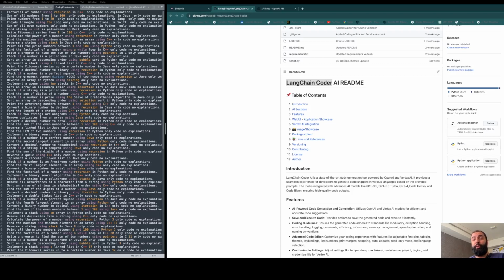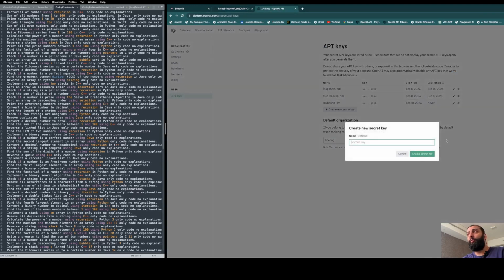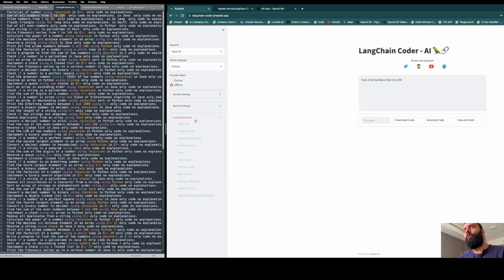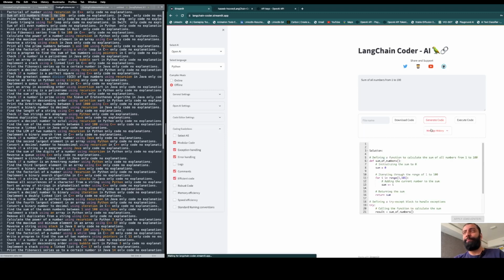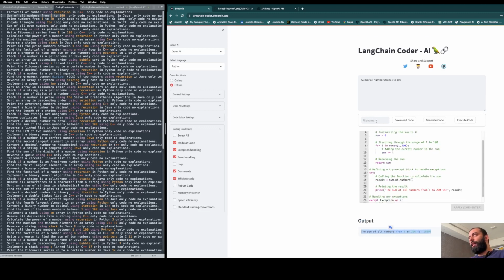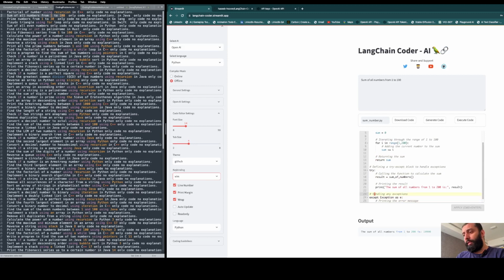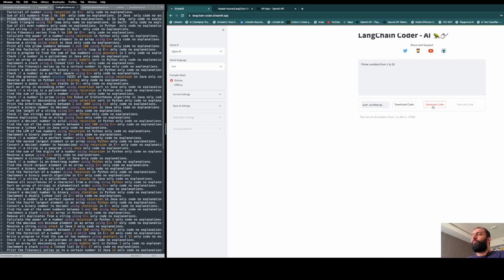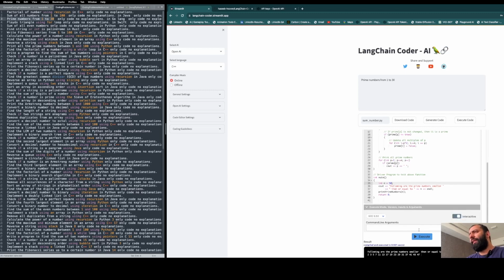LangChain Coder AI: The Best Coding Tool with OpenAI/Vertex AI 🤖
Do you want a tool that can help you write code faster and better? Do you want to use AI to make code in different languages? If yes, then you need to try LangChain Coder AI, the best tool to write code with AI help.

In this video, I will show you how to use LangChain Coder AI to make code with the prompts you give. You will see how easy and fun it is to use this website that lets you pick different AI models like GPT-3.5, GPT-3.5 Turbo, GPT-4, Code Gecko, and Code Bison, and change the settings like temperature, max tokens, project, region, and credentials file. You will also learn how to save and run the code right away, and enjoy the cool features of the code editor like themes, keybindings, line numbers, print margins, and more.

LangChain Coder AI is not just a code maker, but also a code helper. It can help you finish your code, and make sure your code follows the rules like modularity, exception handling, error handling, logging, comments, efficiency, robustness, memory management, speed optimization, and naming conventions. You will also see how to pick between offline and online modes for running your code.

LangChain Coder AI is the perfect tool for developers who want to save time and effort, and improve their coding skills. Whether you are a beginner or an expert, LangChain Coder AI can help you write code faster and better.

Watch this video to learn more about LangChain Coder AI and how to use it.

Timeline

00:00 - Intro
01:27 - Web application
02:28 - Prompt Code Generation
03:19 - Coding Guidelines
04:52 - Downloading Code
05:34 - Code Editor settings
06:58 - Online compiler
08:43 - Conclusion End